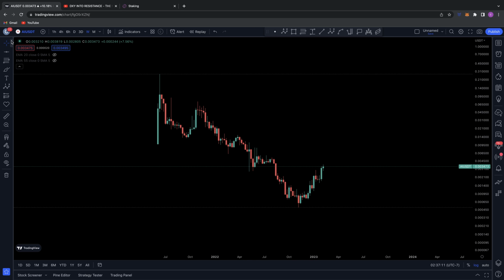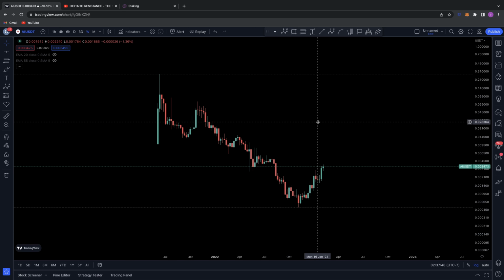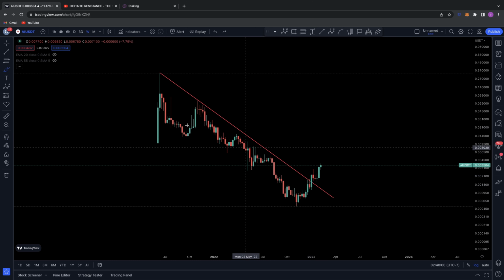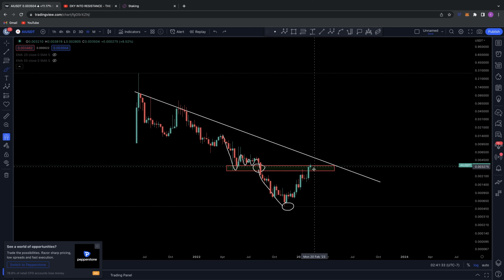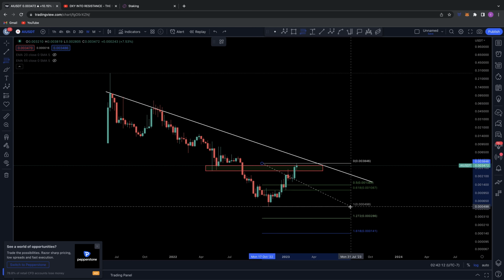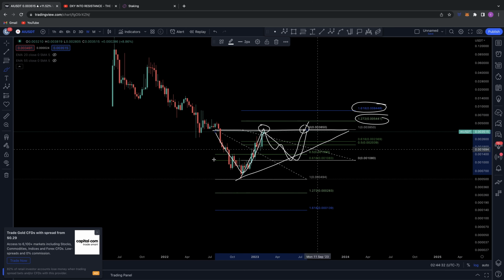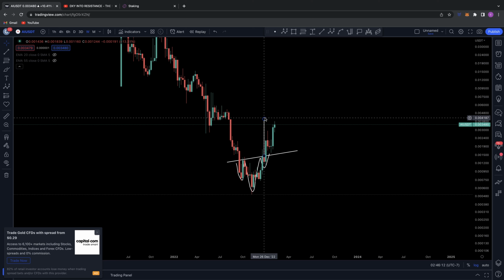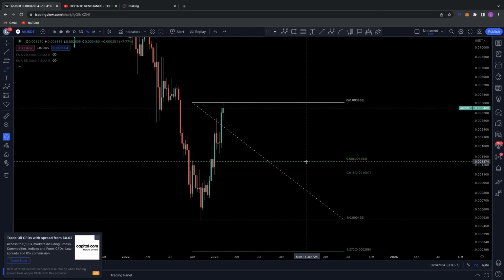Multiverse (AI) Technical Analysis Update : 600% Move!? Targets? Retracement Zones? Support?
AI TA UPDATE